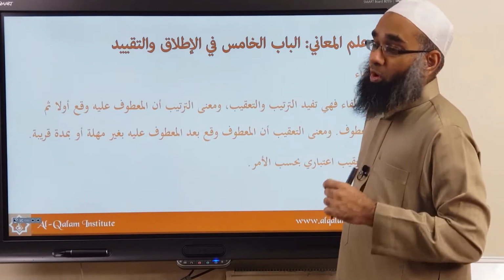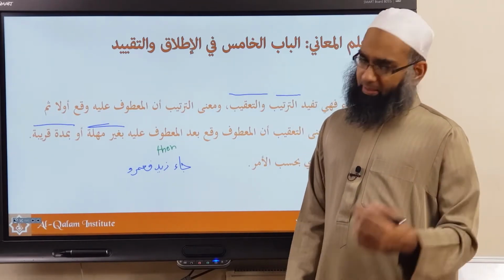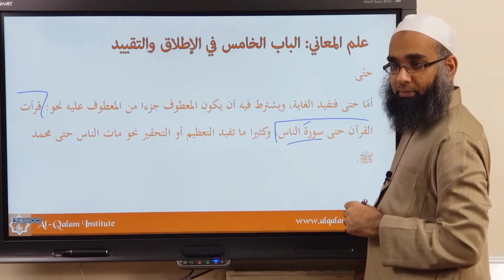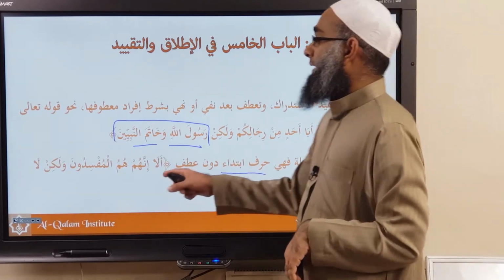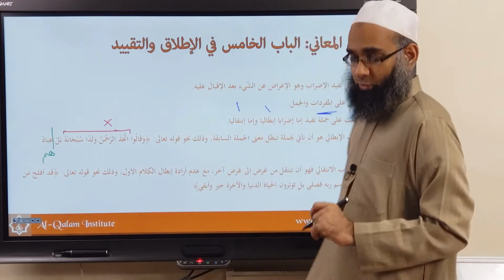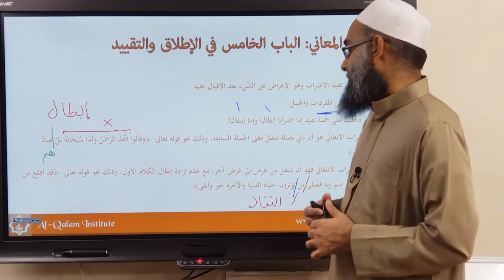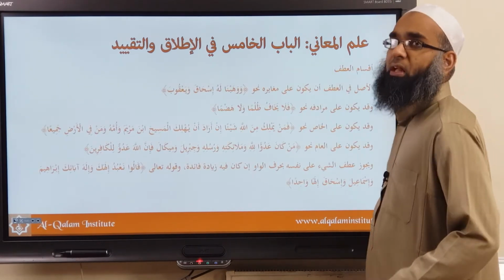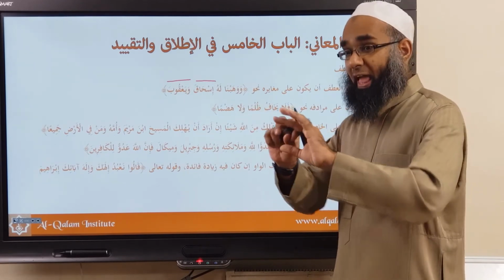Duroosul Balagah 139 | عطف النسق